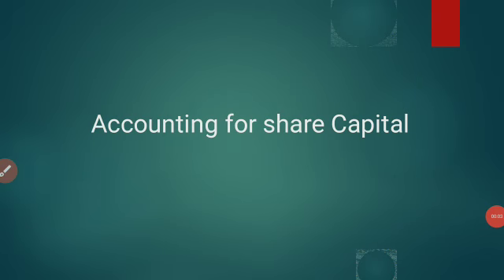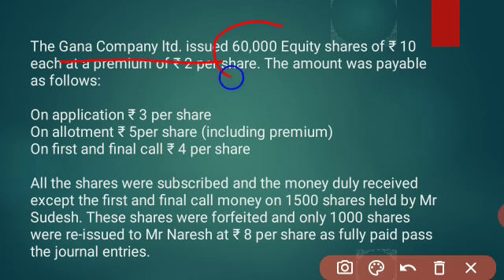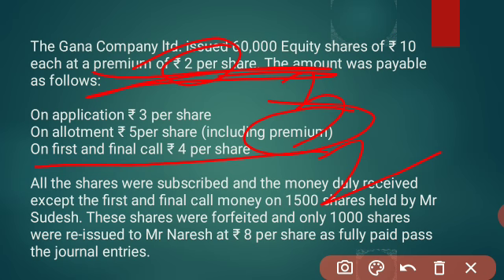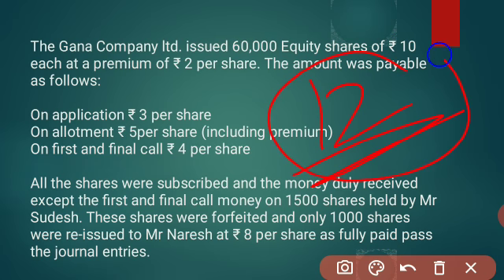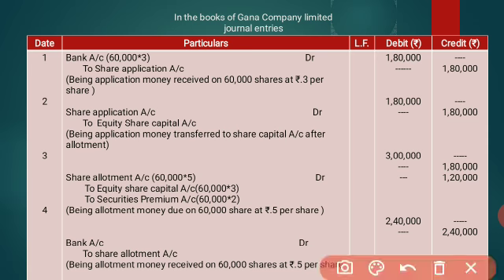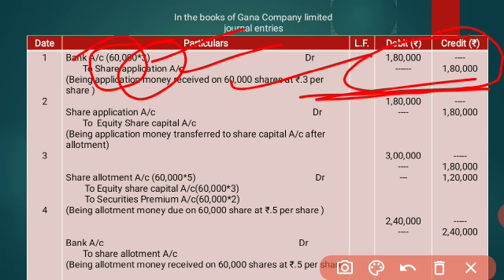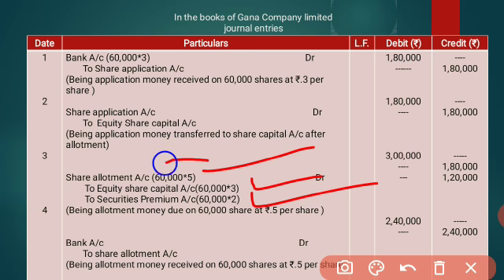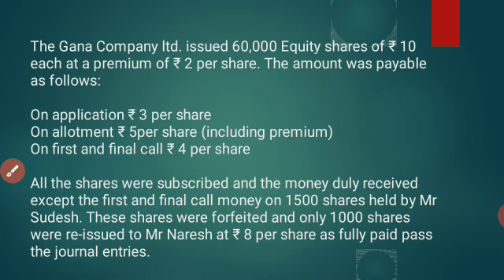Accounting for share capital illustrations 5